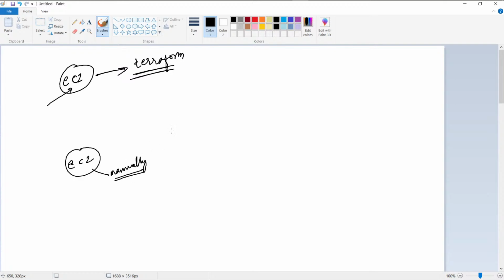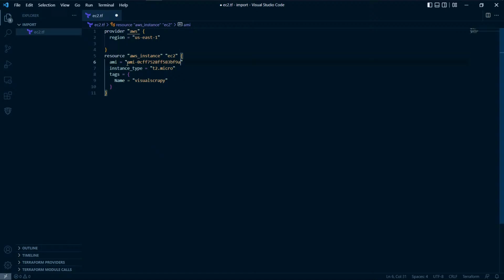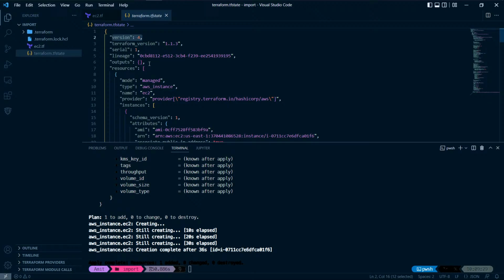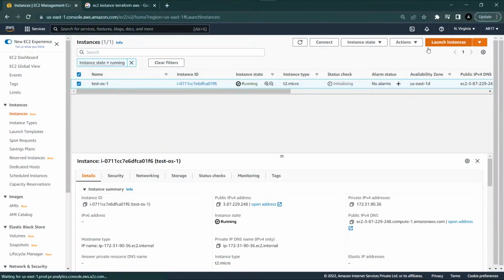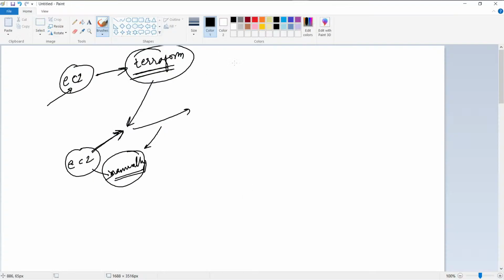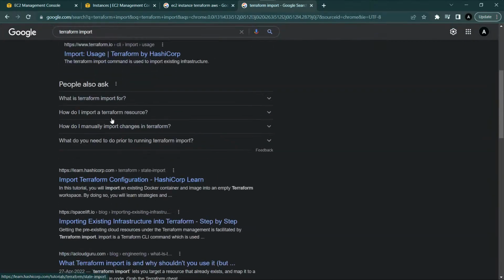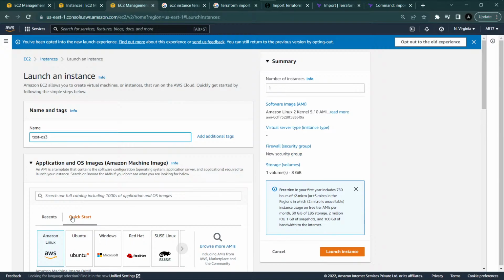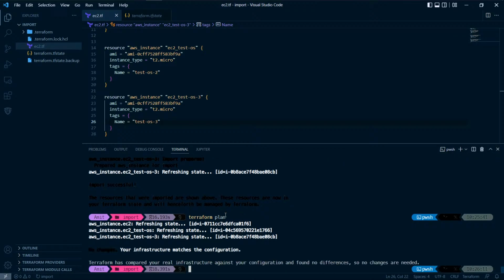GitLab CI/CD and Terraform Complete Course | Session 13 [ Live 🔴]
𝐖𝐡𝐚𝐭 𝐲𝐨𝐮 𝐰𝐢𝐥𝐥 𝐥𝐞𝐚𝐫𝐧:

Terraform is able to import existing infrastructure. This allows you take resources you've created by some other means and bring it under Terraform management.

The current implementation of Terraform import can only import resources into the state. It does not generate configuration. A future version of Terraform will also generate configuration.

Because of this, prior to running terraform import it is necessary to write manually a resource configuration block for the resource, to which the imported object will be mapped.

While this may seem tedious, it still gives Terraform users an avenue for importing existing resources.

In this session, will give you a better understanding on managing multiple cloud using terraform.  We will see the example of each concept in more detail -